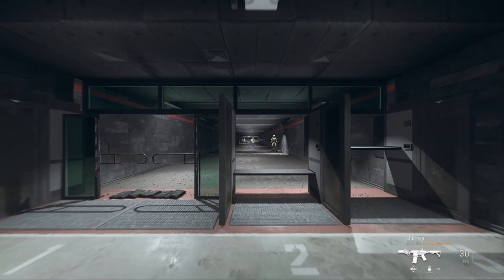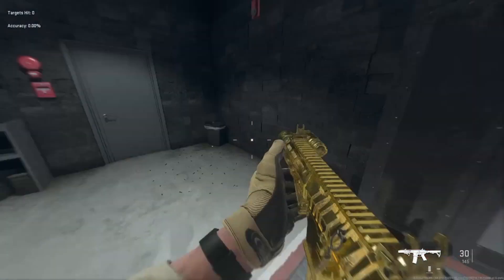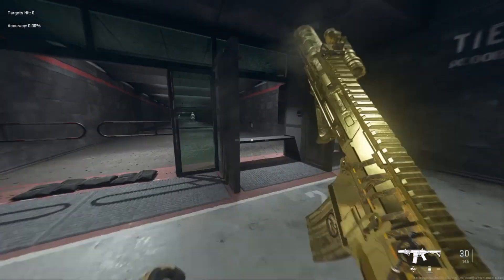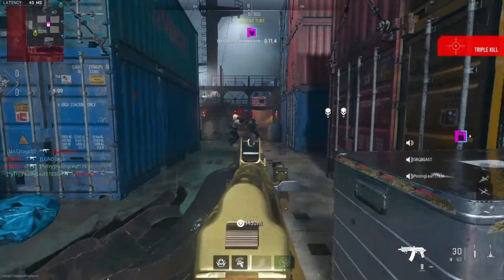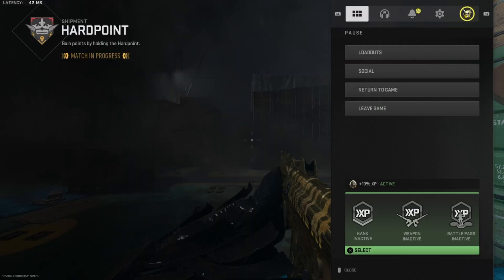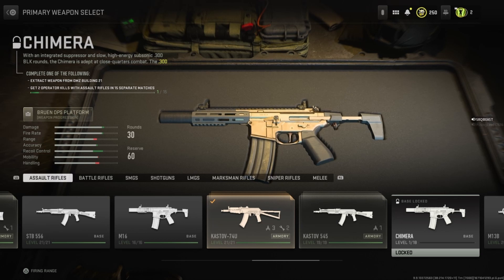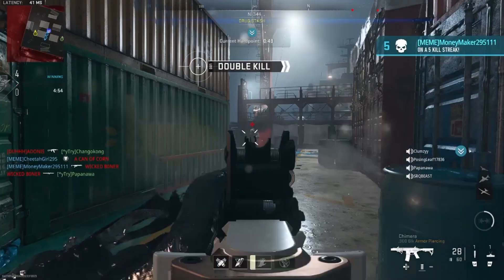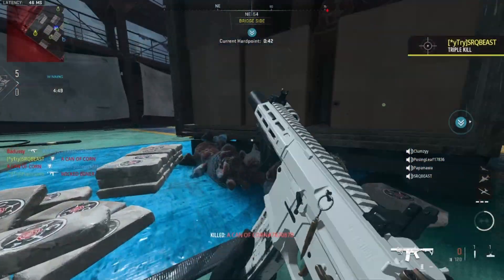Fastest Way to Unlock the *NEW* CHIMERA | MODERN WARFARE 2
This is the only way to get the CHIMERA in Warzone 2 and Modern Warfare. We show the best and most effective method to unlock the CHIMERA DLC AR weapon in Call of duty Modern Warfare 2!